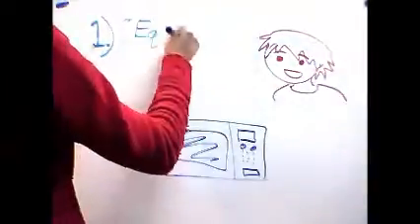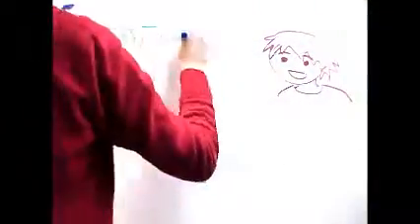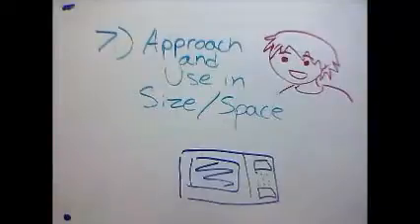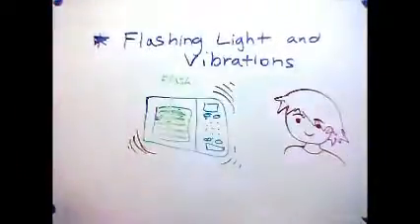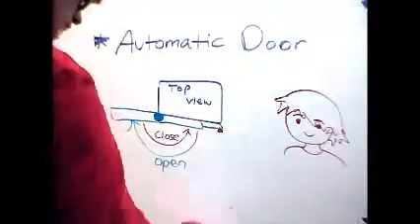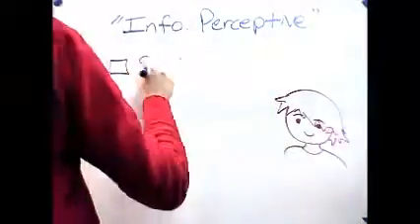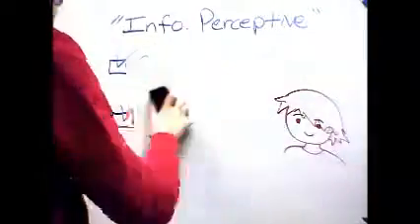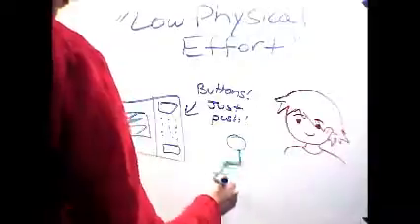Universal Design Project: Microwave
This is my Universal Design Project Presentation. The household appliance I chose to universally design is the Microwave!
Adapted Physical Activity 2623.01

Presenter/Artist/Background Illustrator: Janette Cantu